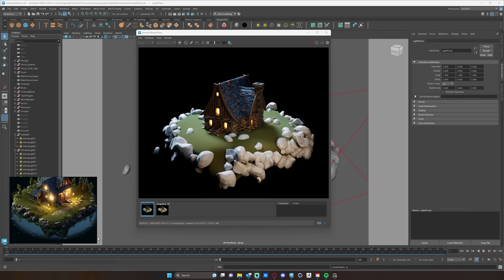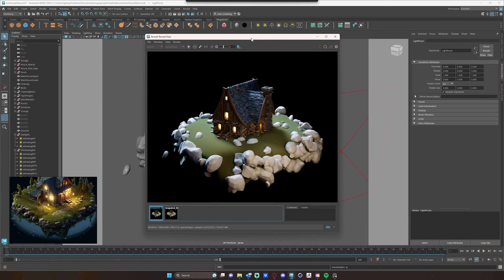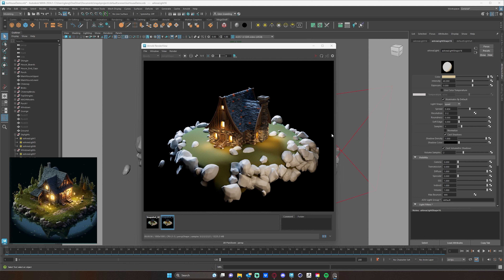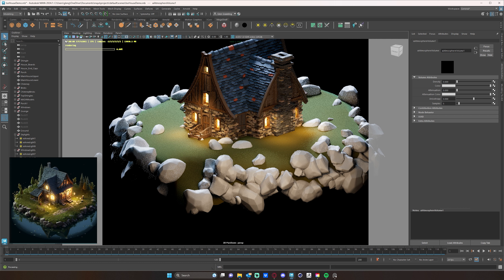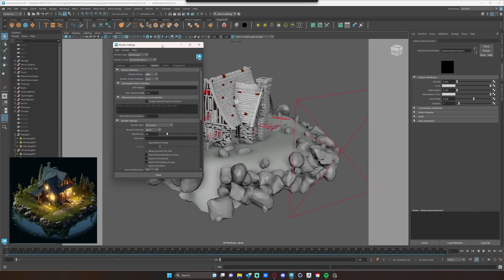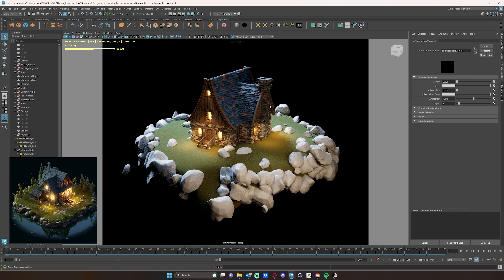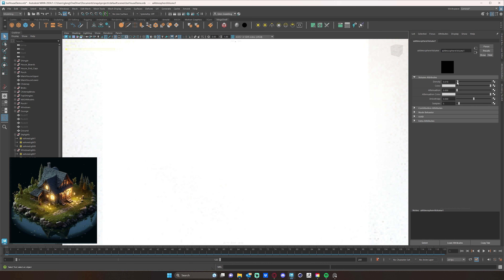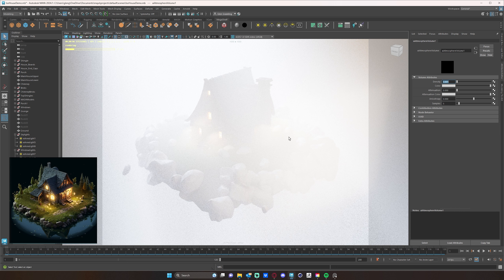014 Fake Lighting and Glow with aiAtmosphereVolume: Stylized Environment Creation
In this series I will be creating a stylized environment in Maya using beginner lever modeling techniques. Topics covered include MASH, Lighting, Shading, Paint FX, and more.